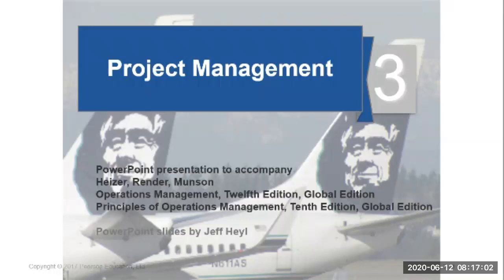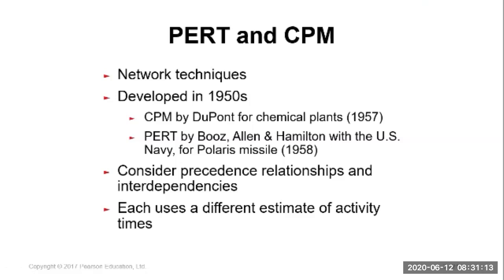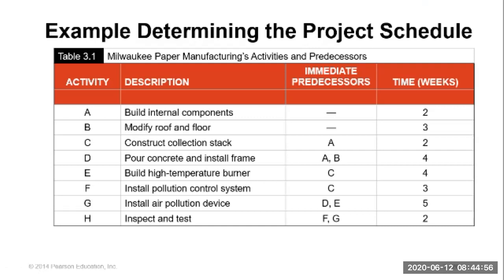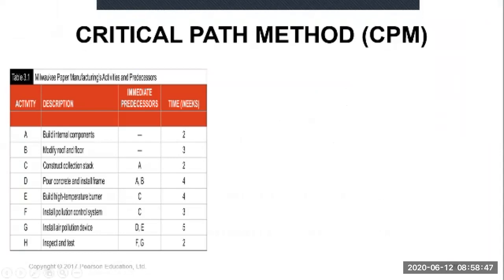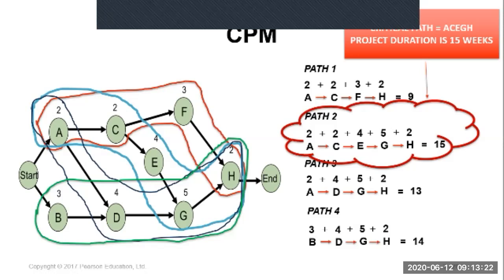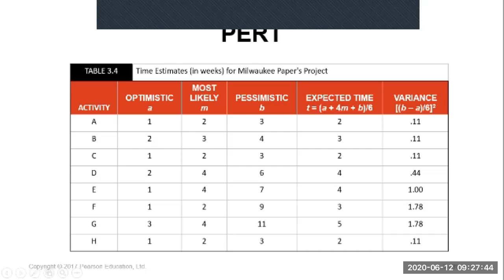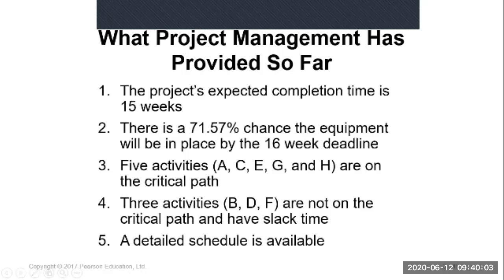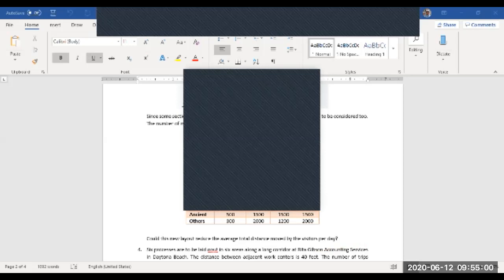OPERATIONS MANAGEMENT MGM 4149 - CHAPTER 3 PROJECT MANAGEMENT